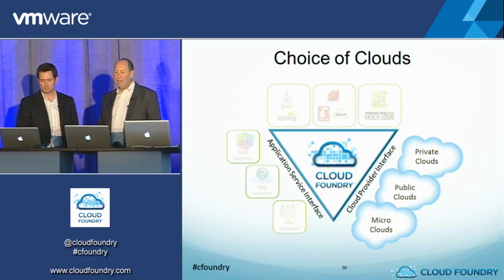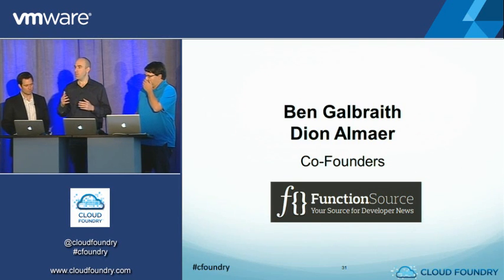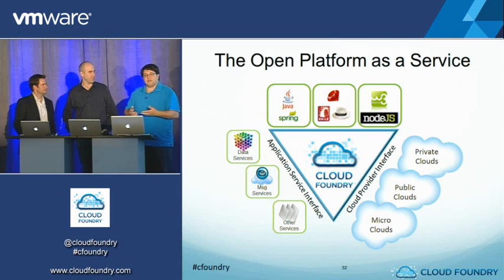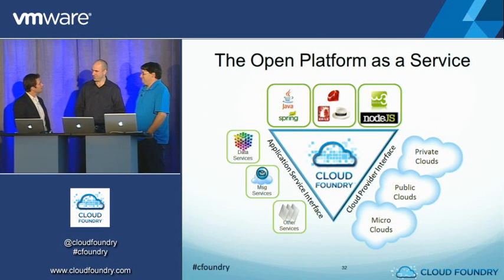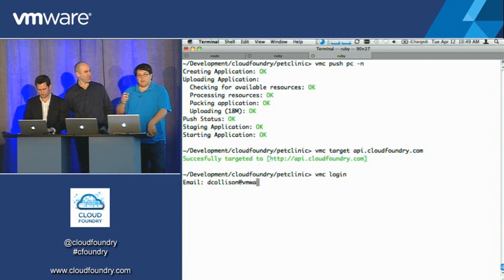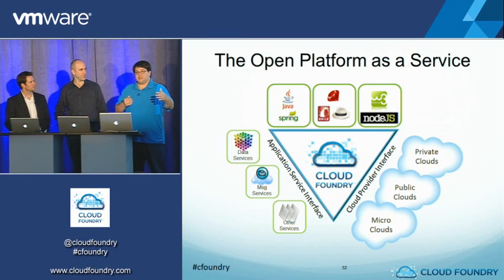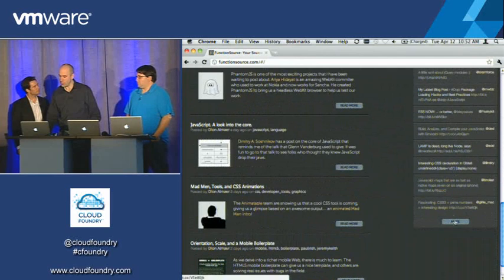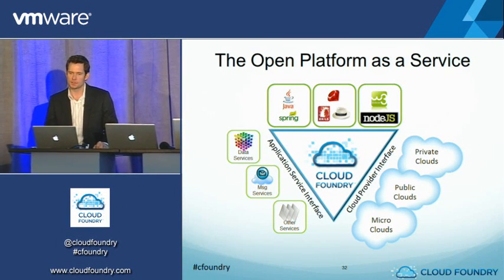Cloud Foundry Live Webinar - Part 10 (Function Source)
Cloud Foundry with Function Source Demonstration